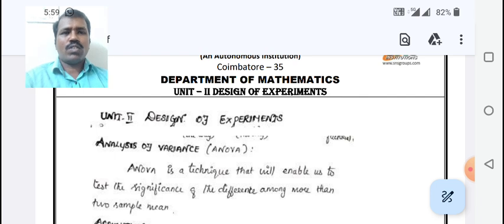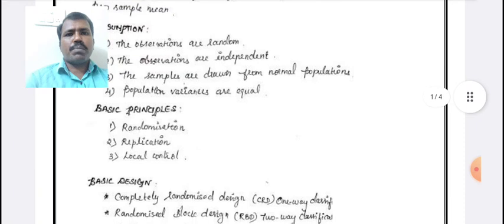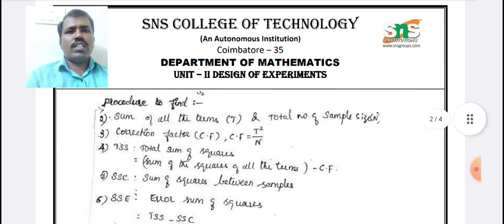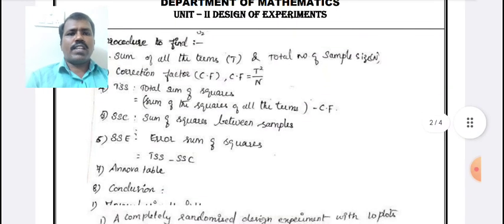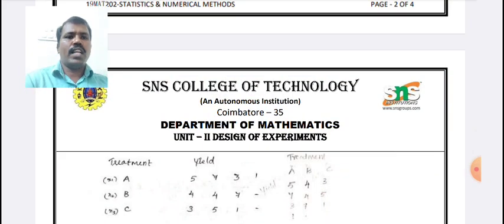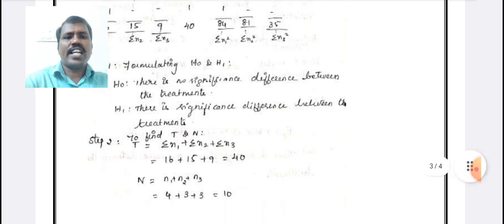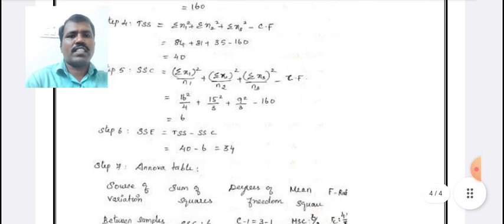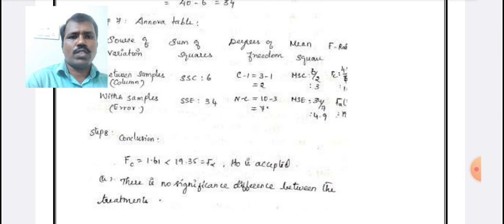Analysis of variance/Probability and Statistics/snsinstitutions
snsinstitutions snsdesignthinkers designthinking This video explains the Analysis of Variance (ANOVA) is a statistical method used to compare the means of two or more groups by analyzing the variation within and between those groups